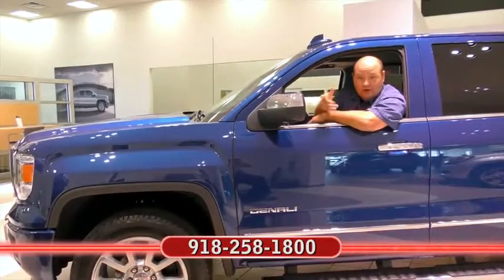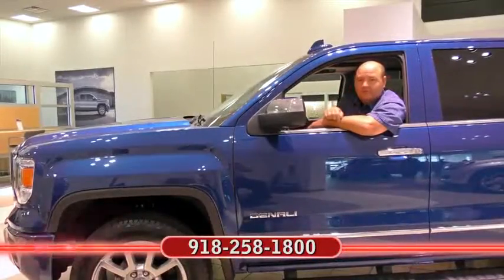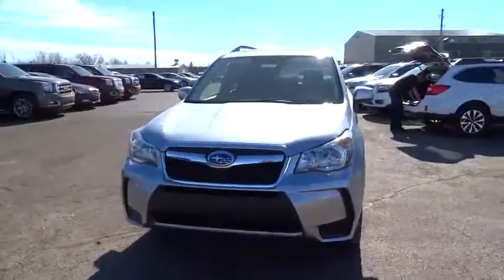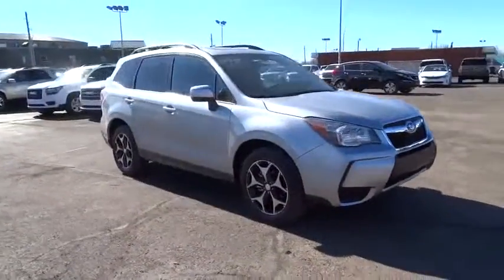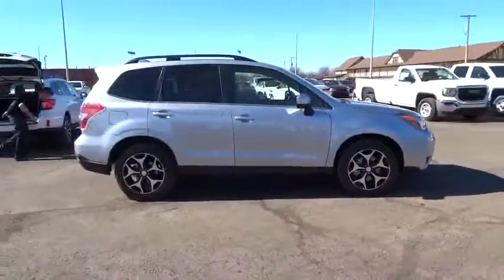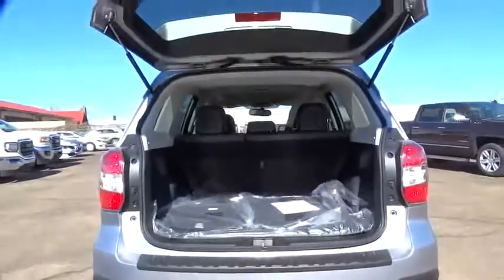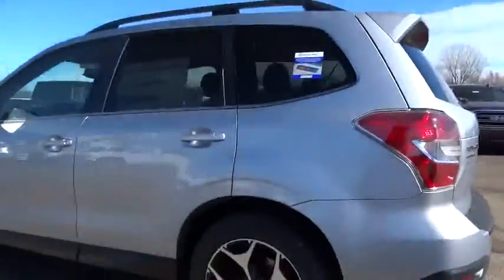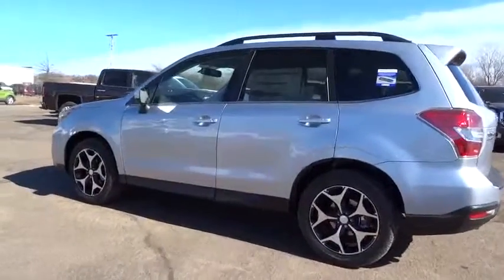2016 Subaru Forester Tulsa, Broken Arrow, Owasso, Bixby, Green Country, OK S6534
2016 Subaru Forester
2016 Subaru Forester 2.0XT Premium - Stock#: S6534 - VIN#: JF2SJGDC0GH498569

Ferguson Superstore
1601 N Elm Place